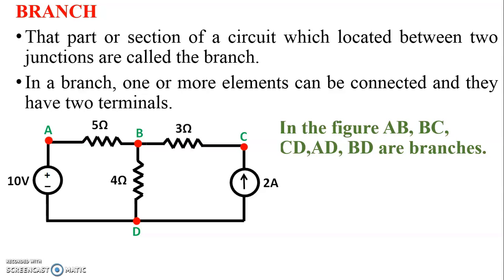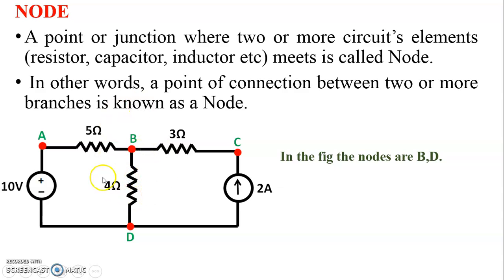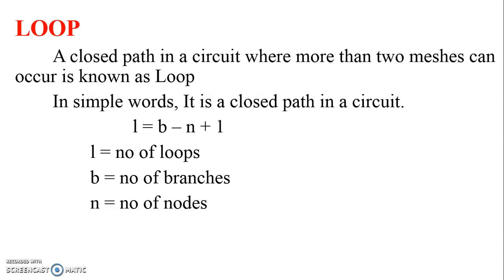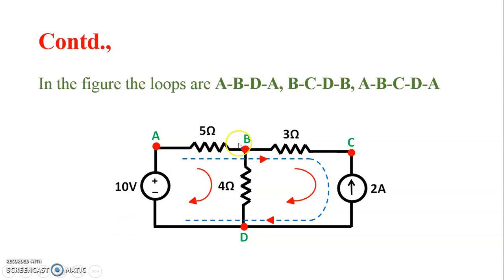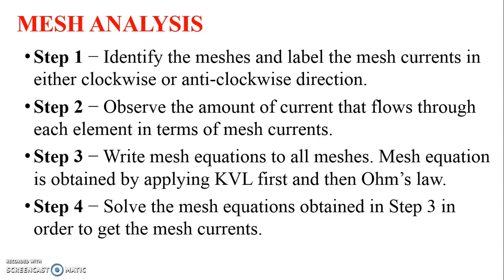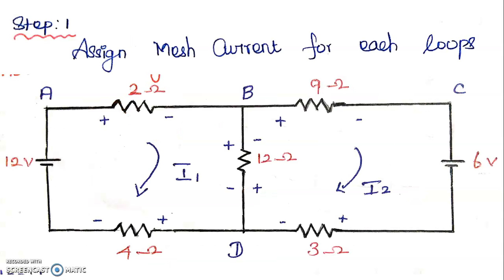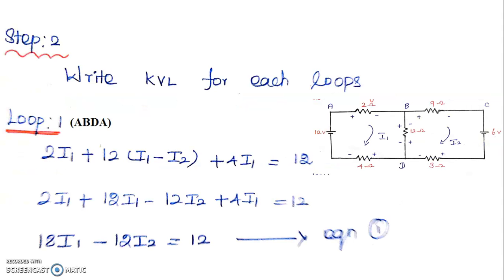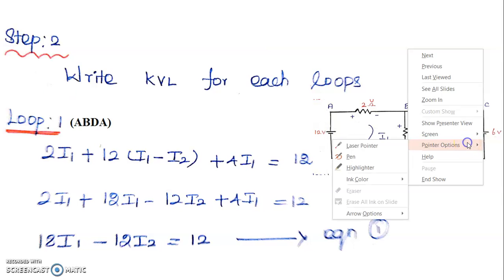Mesh and Node Analysis